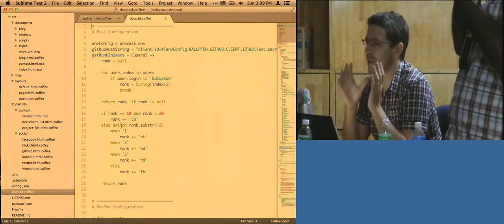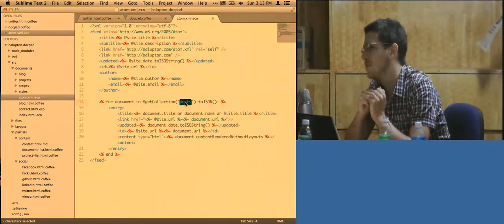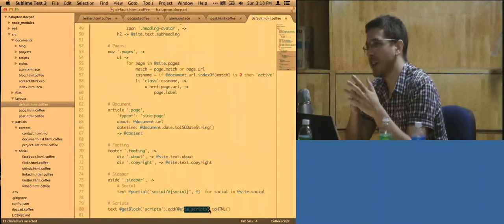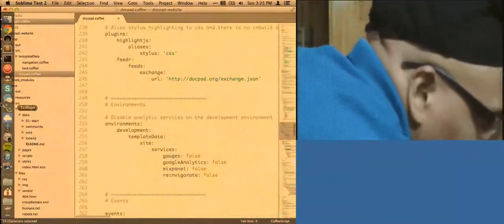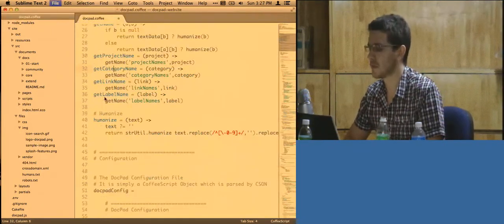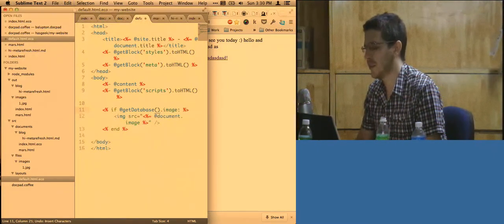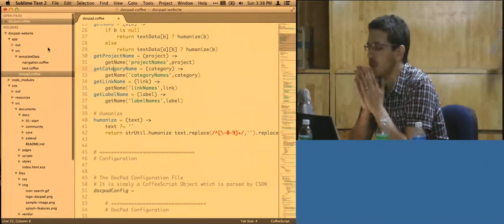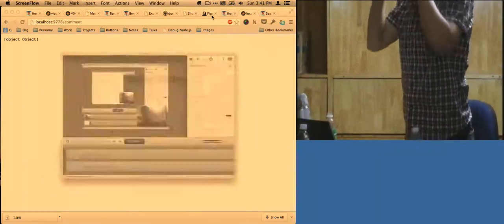Benjamin Lupton - Docpad (part 2/2)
Benjamin Lupton introduces the Bangalore Front-End Developers group to Docpad.